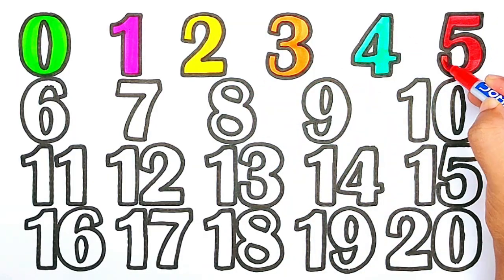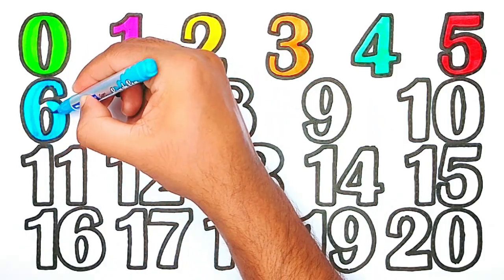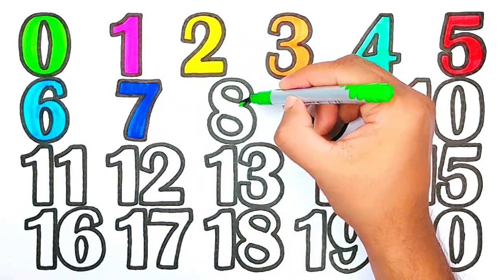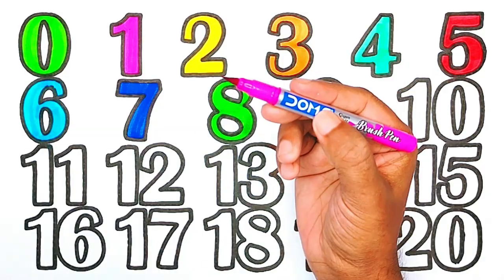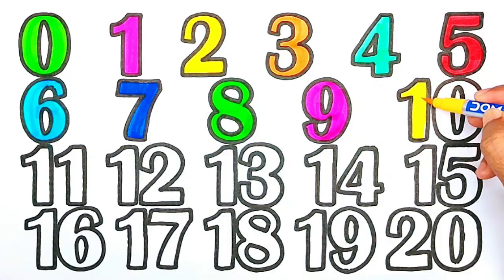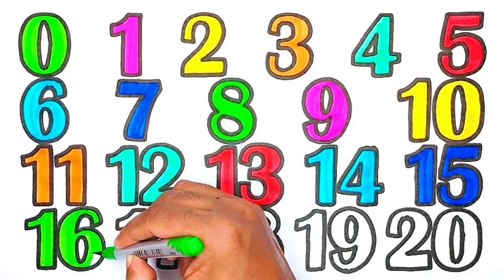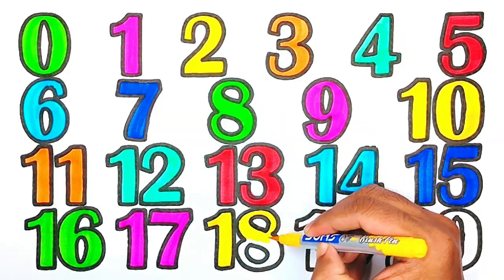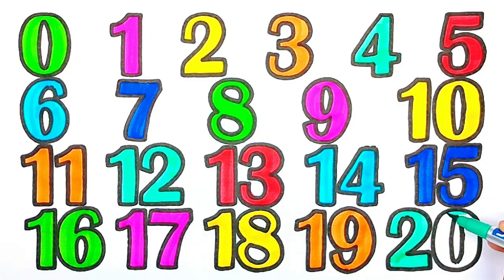1234567890 | 123 for Kids | Drawing and Painting numbers 1 to 20 for kids | Read Numbers.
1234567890 | 123 for Kids | counting numbers for kids | Write Numbers | Read Numbers.

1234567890 | 123 for Kids | Drawing and Painting numbers 1 to 20 for kids | Read Numbers.

How to Read and Write Numbers
Coloring Numbers
Painting Numbers